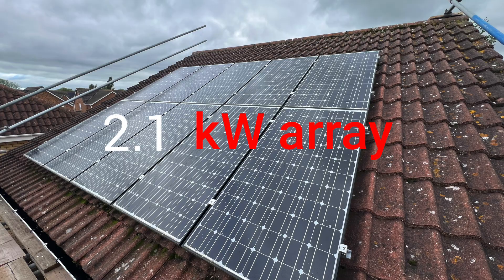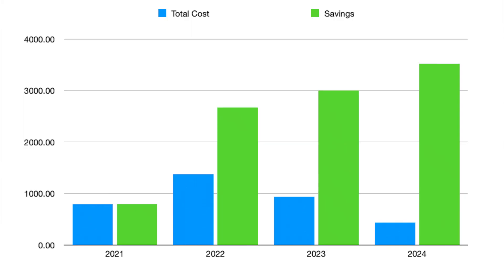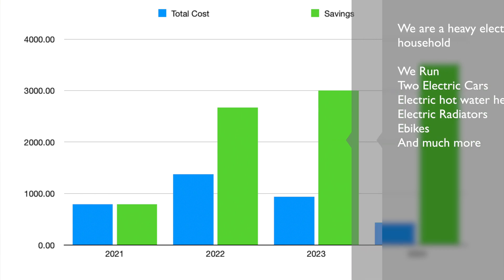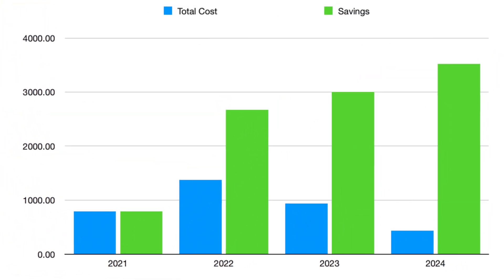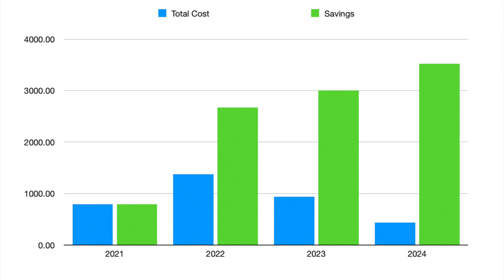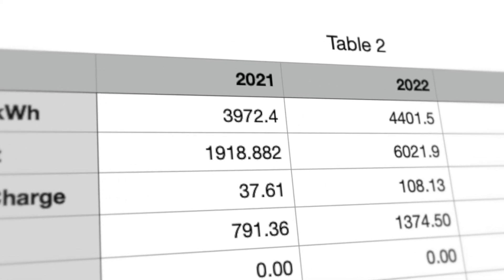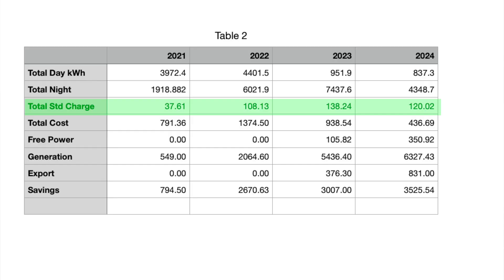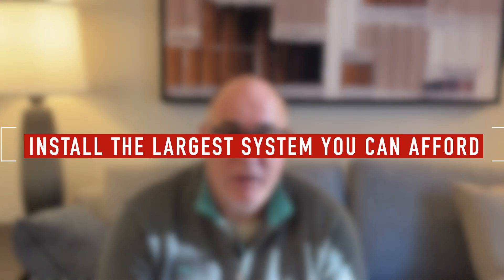Will Solar Panels REALLY Save You Money in 2025?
Yes, it does, but you probably want more than that, so let's dig in.

1️⃣Shelly EM Pro 50 - Energy Monitor
2️⃣Aqara Temperature and Humidity Sensor Kit - 3pcs
3️⃣Aqara Temperature and Humidity Sensor, Single Unit

 👉 Interested in a heat pump? Use this code for £100 discount - 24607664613